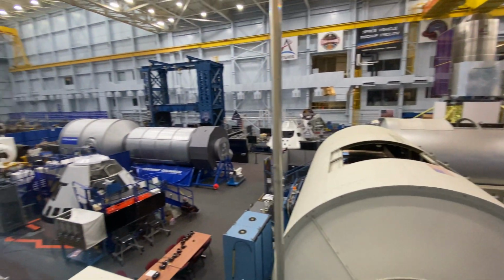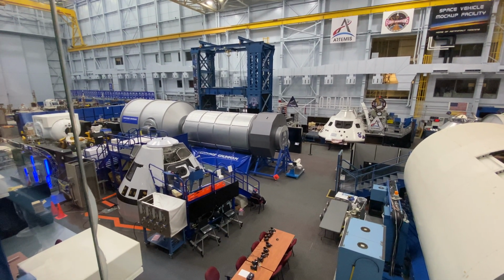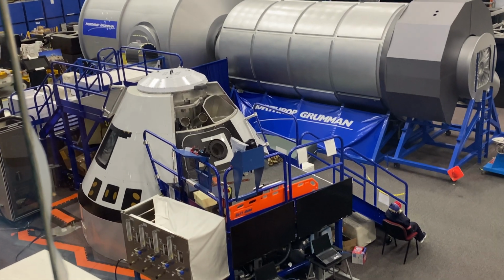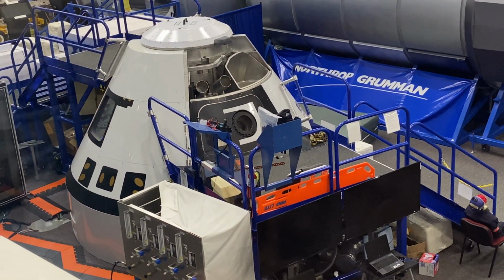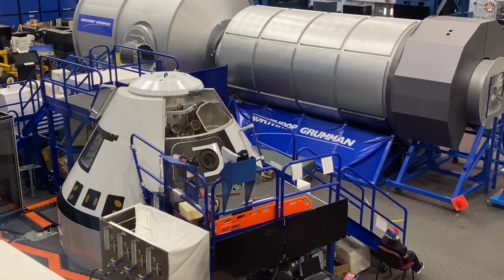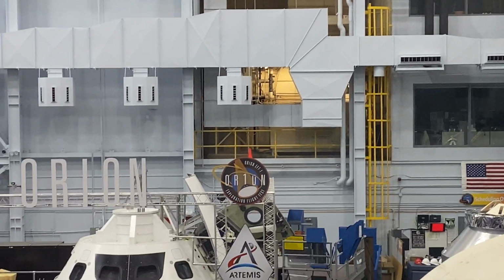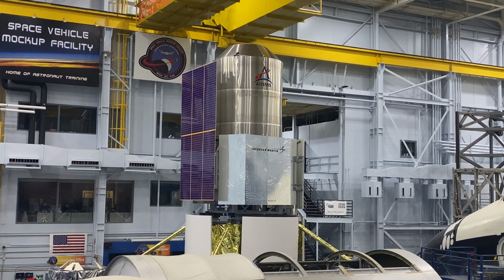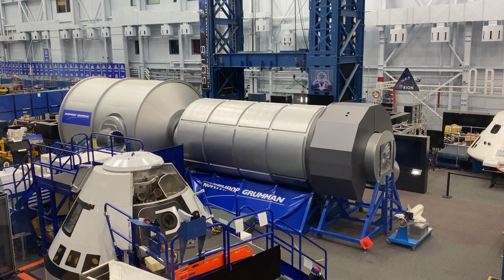NASA astronaut training facility Houston Space center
Walk through in the NASA SPACE CENTER astronaut training facility.